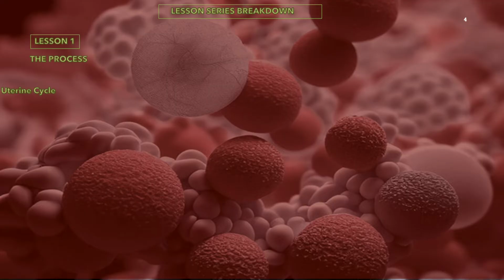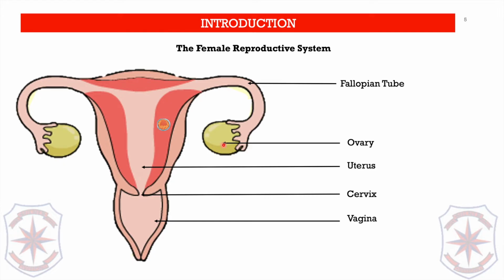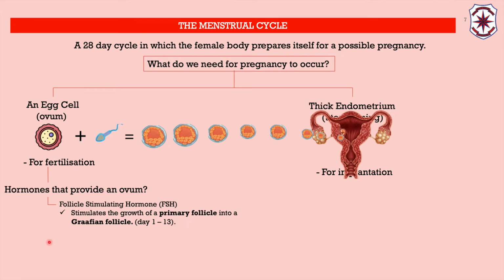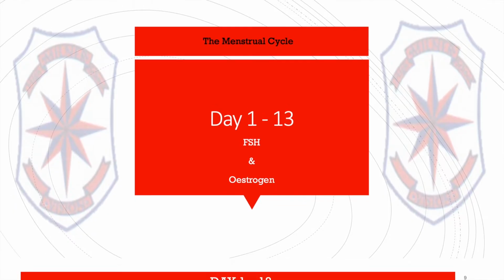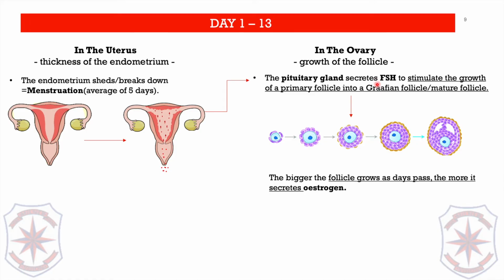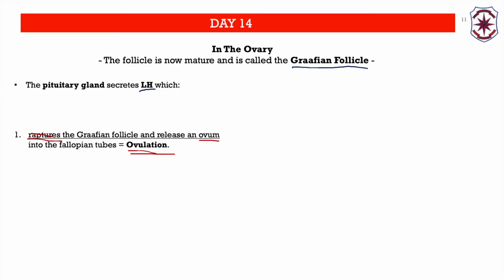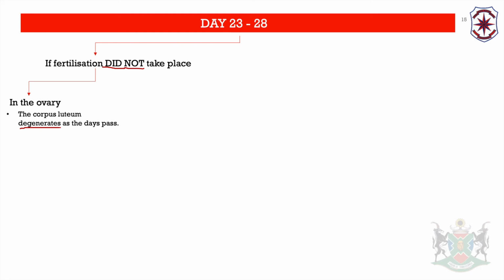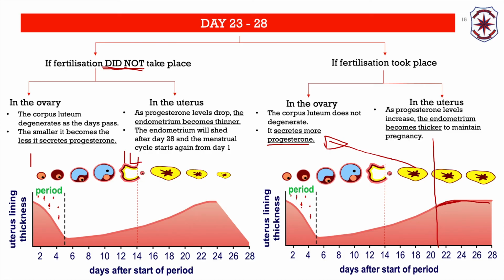Lesson 4: Menstrual Cycle (Part 1)